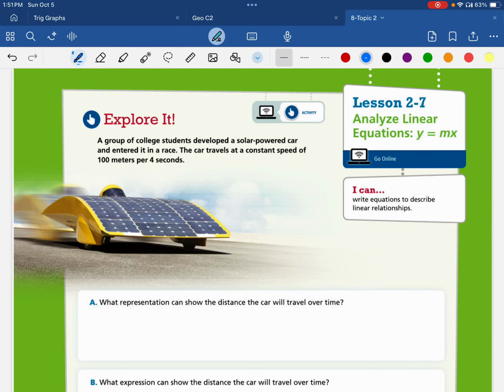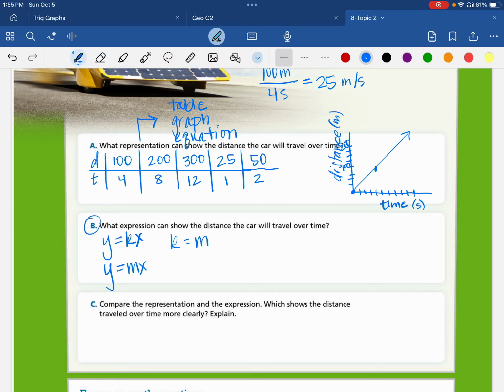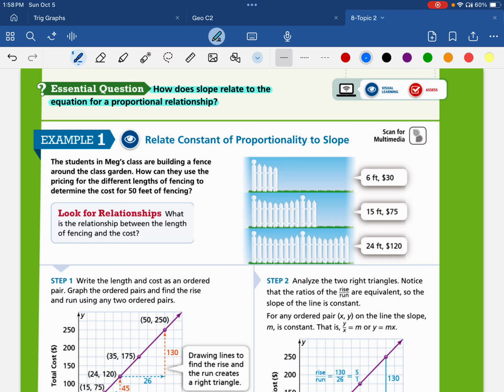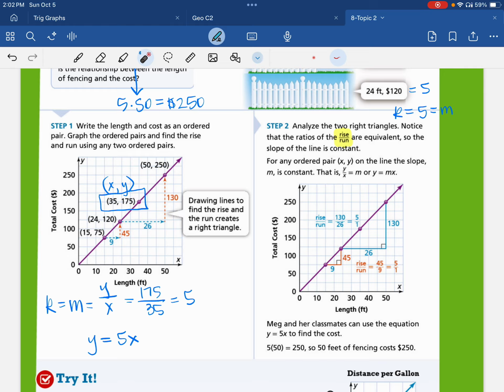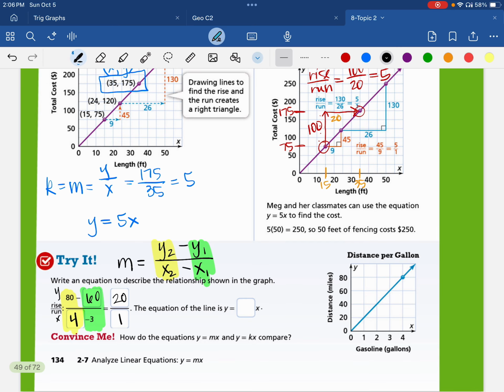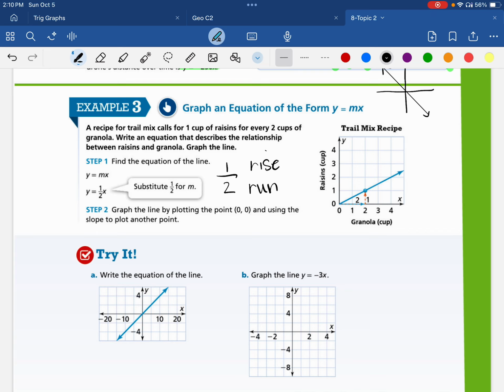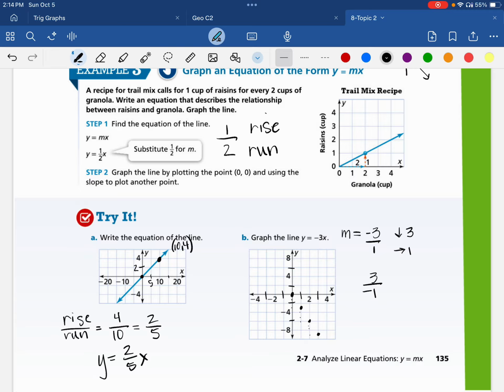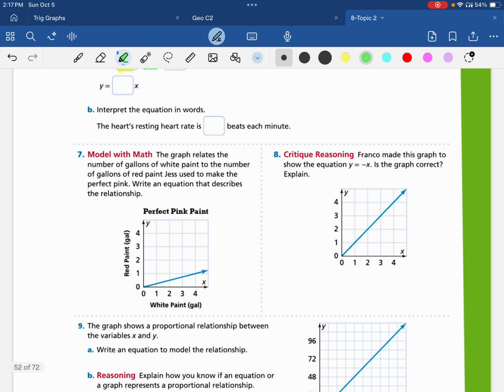8th grade notes for section 2-7